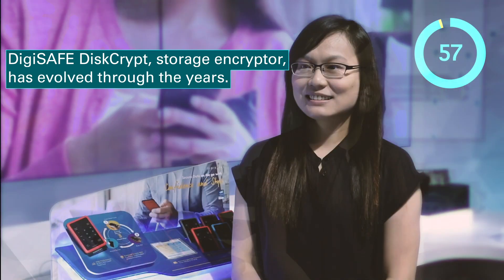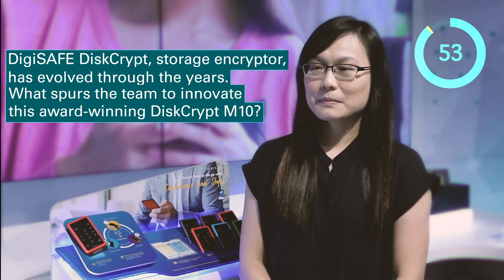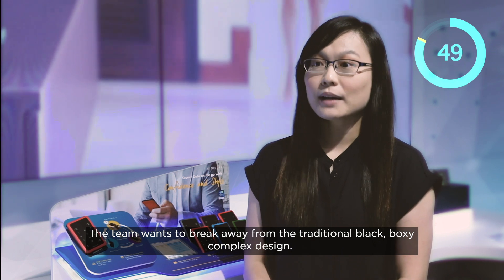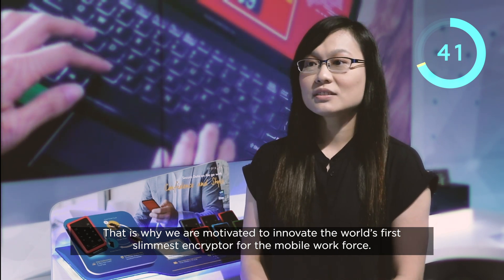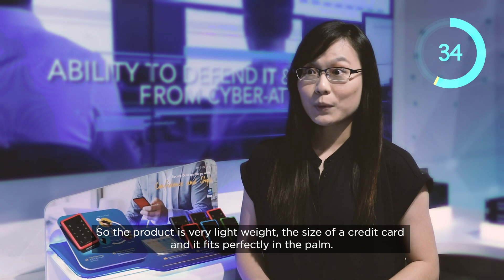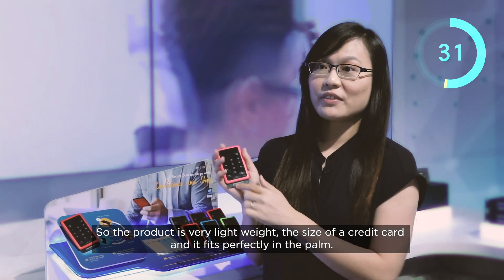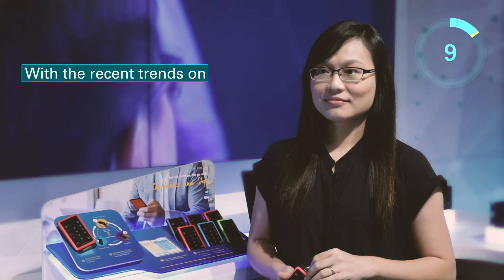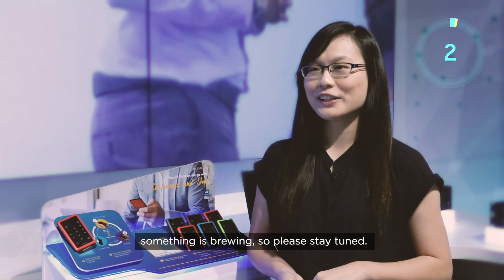60 secs on Data Protection on-the-go - DiskCrypt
Learn how you can protect your data on the go with our storage encryptor; DigiSAFE™ DiskCrypt.